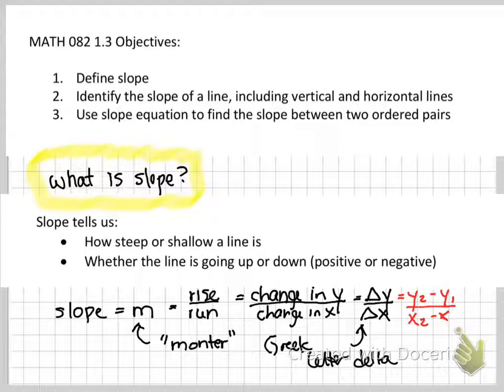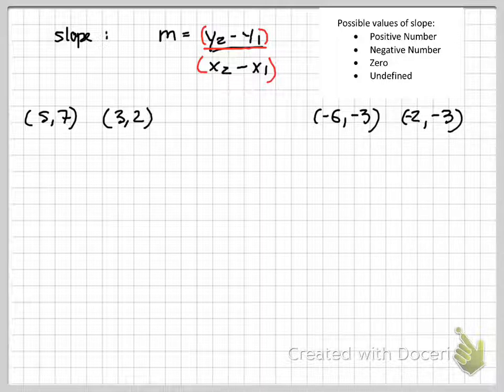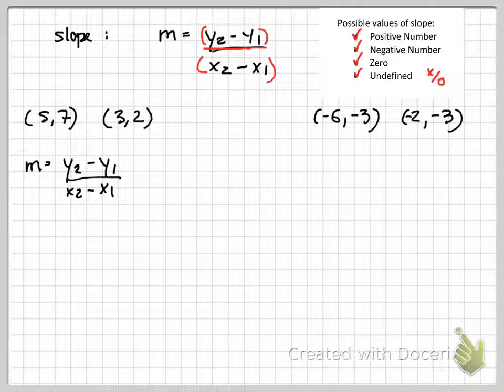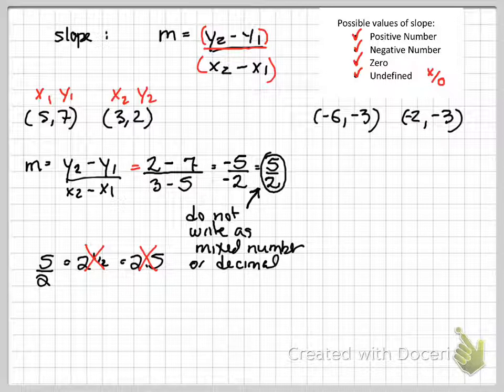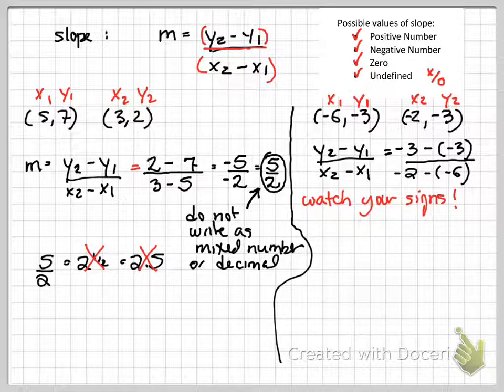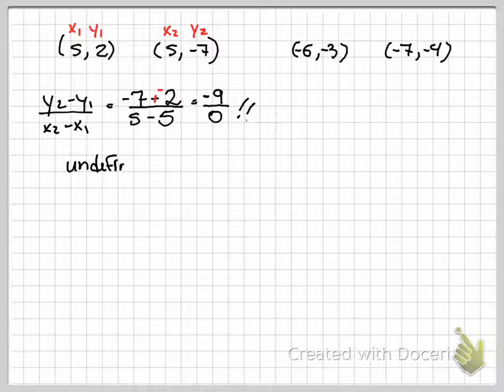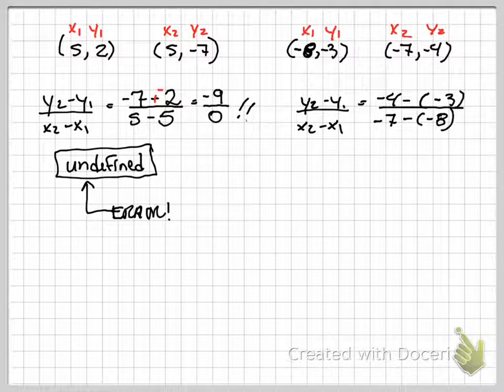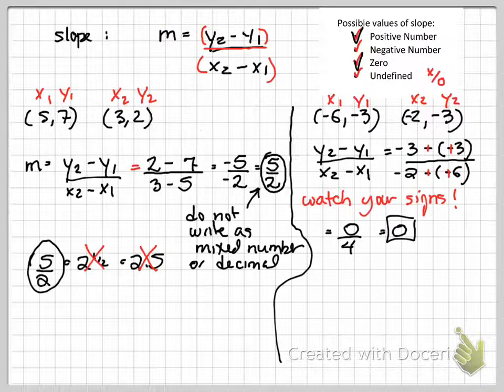MATH 082 1.3 slope between two points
This video teaches you how to find the slope between two points using the slope formula.  It shows you that the slope can be zero, undefined, positive or negative.